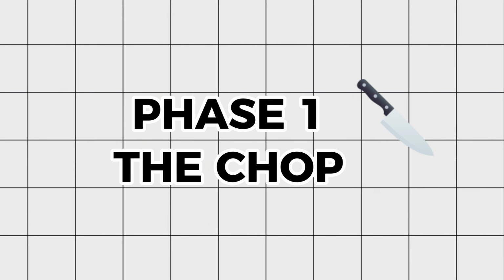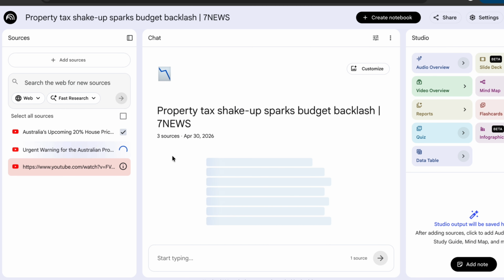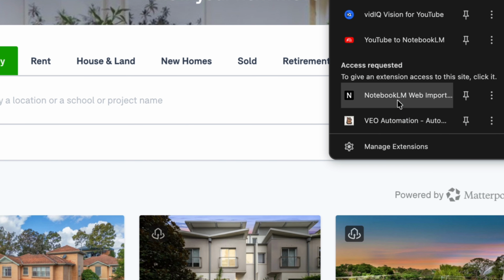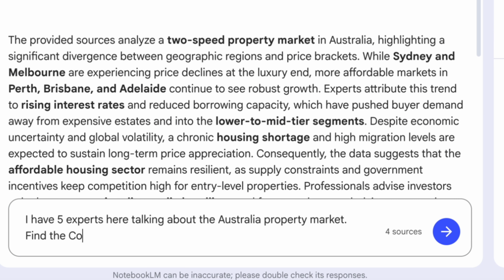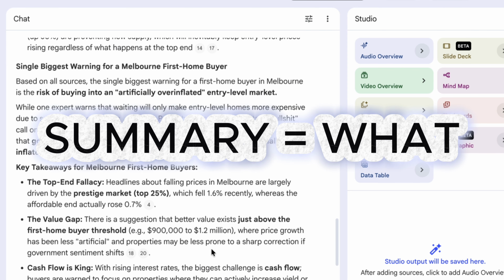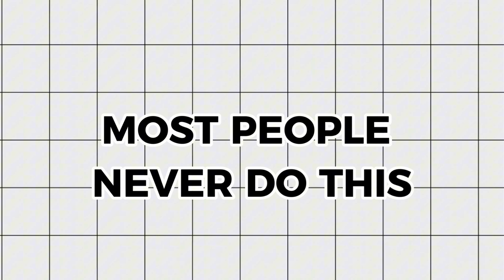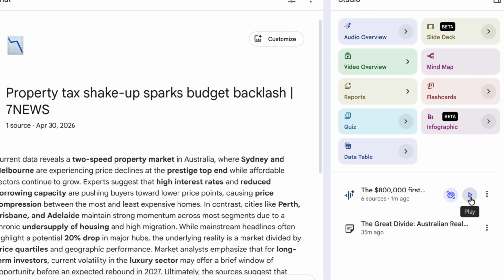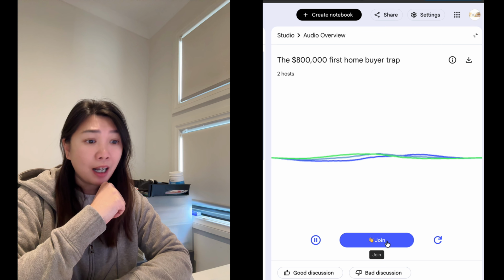Stop Summarizing: The NotebookLM Study Method Nobody's Showing You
Learn faster with NotebookLM using this hidden study method. Most people use NotebookLM just for summaries — this video shows you the Chef Protocol, a 4-phase system that completely changes how you study and retain information.

In this video, I’m showing you the exact system I use to turn NotebookLM from a simple summary tool into a high-level research partner. I call it the Chef Protocol.

🛠️ The Chef Protocol (4 Phases)
Phase 1: The Chop – Efficiently gathering "raw ingredients" from YouTube and web sources.

Phase 2: The Sear – Using "Nuance Prompts" to find contradictions and gaps between sources instead of just asking for a summary.

Phase 3: The Reduction – The move nobody else is showing you: deleting original sources to force the AI to work strictly from your refined thinking.

Phase 4: The Serving – Entering a "Live Sparring" session with your research to challenge your own understanding in real time.

🎁 Free Resource: The Synthesis Vault
Get the exact prompts I used in this video, including the Nuance Prompt and my full Visual OS template.

⏱️ Timestamps:
0:00 – That’s not a podcast. That’s a sparring session.

0:30 – Phase 1: The Chop (Preparing Ingredients).

1:45 – Phase 2: The Sear (Stop Summarizing).

3:10 – Phase 3: The Reduction (The "Secret" Move).

4:50 – Phase 4: The Serving (Live Interaction).

6:15 – How to get the Synthesis Vault.

💡 About Happy Sharing
I'm Judy, a creator based in Melbourne helping
people learn faster with AI. This channel is about
moving past passive consumption and into active